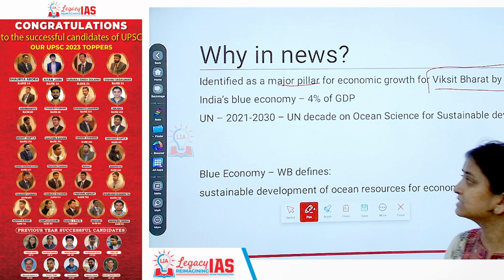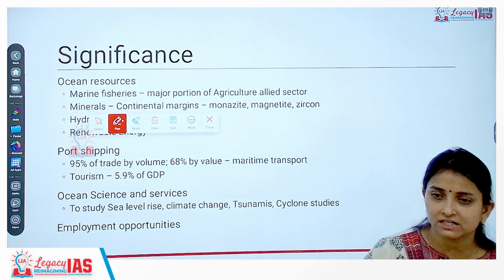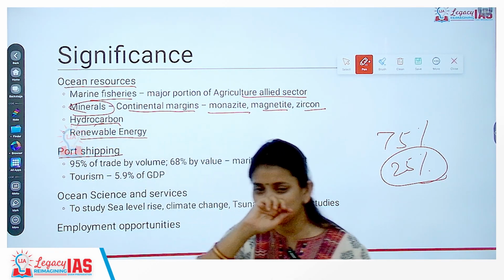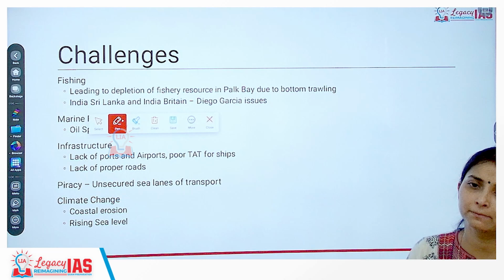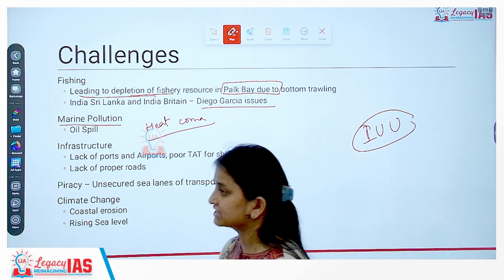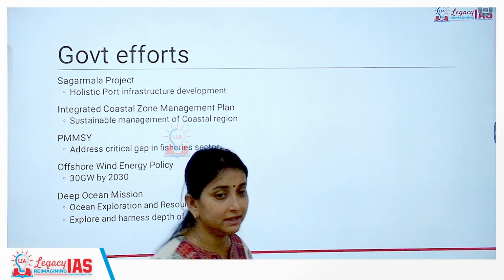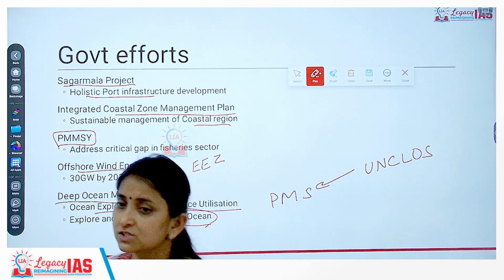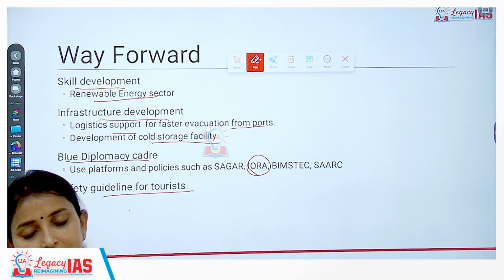UN Decade on Ocean Science for Sustainable Development | Significance for India's Blue Economy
Explore the significance of the UN Decade on Ocean Science for Sustainable Development and its implications for India's blue economy.

Understand how advancements in ocean science can contribute to sustainable development goals and enhance India's marine resources utilization.

Stay informed about the opportunities and challenges in harnessing the potential of the blue economy for India's growth and prosperity.